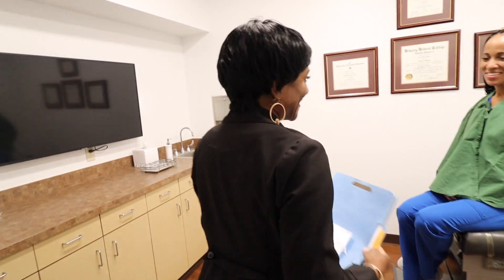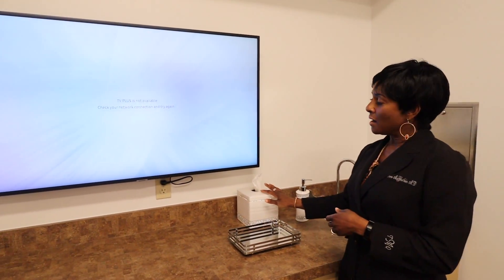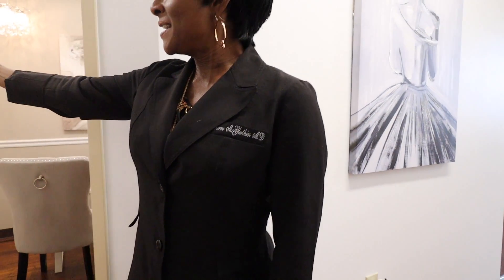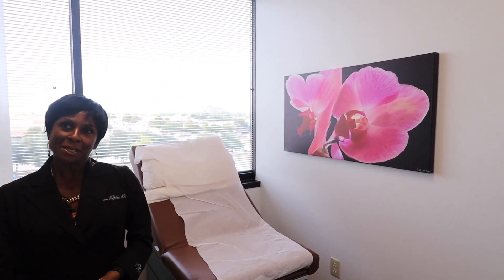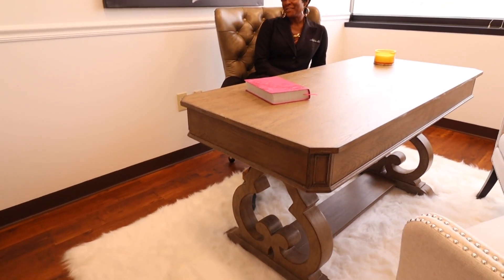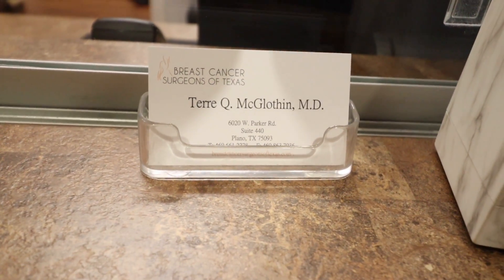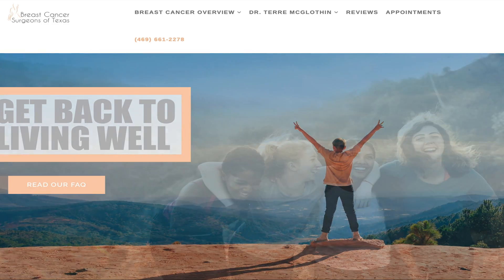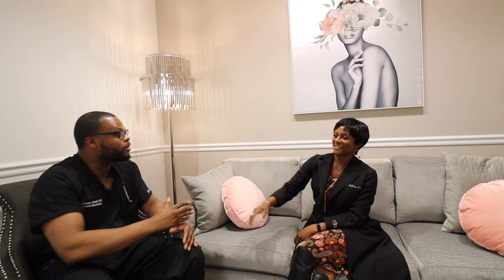Day in the Life of a Breast Cancer Surgeon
In this video, I had the pleasure of interviewing Dr. Terre McGlothin, a board certified Breast Cancer Surgeon about life as a breast cancer surgeon, what a typical day for her is, why she went into the field and tips for all!

Dr. Terre Quinn McGlothin is a native of St. Louis, MO. She attended Drake University in Des Moines, Iowa where she obtained a Bachelor’s Degree in Biology. After graduating with honors, she attended Meharry Medical College in Nashville Tennessee.

While at Meharry, she was inducted into the Alpha Omega Alpha Honor Medical Society and graduated in 1988 with honors.

Her general surgery training was done at the University of Louisville in Kentucky where she was the first African American female trainee at the program.During her tenure at Louisville, she had the opportunity to do bench research which resulted in a first authorship in a peer reviewed journal. It was also where she developed a special interest in diseases of the breast.

She completed a Breast Surgical Oncology fellowship at Baylor University Dallas- the first breast-only fellowship in the country – in 1995 and she has practiced in the Dallas area for 23 years.

During her time in private practice, she has had active participation in clinical trials and registries that have produced key data regarding the accuracy and utility of sentinel node biopsy for breast cancer patients and the safety of partial breast radiation for lumpectomy patients. She is listed as a contributing surgeon on multiple articles involving the sentinel node registry – one of the single most important innovations in the management of breast cancer in the last 30 years.

Dr. McGlothin is a board-certified general surgeon with a specialty in Breast Surgical Oncology, and her practice is focused solely on diseases of the breast.

Breast Cancer Surgeons of Texas
6020 W Parker Rd.